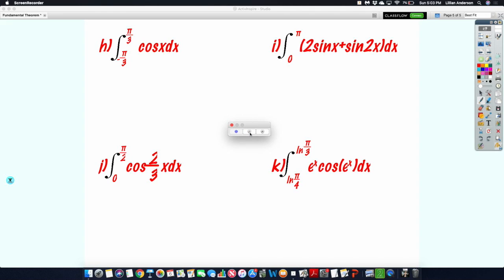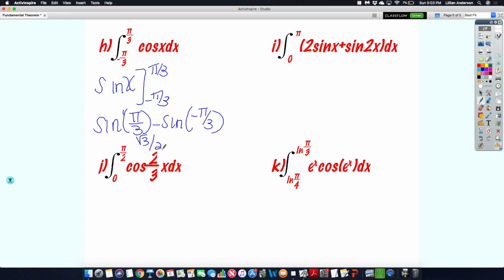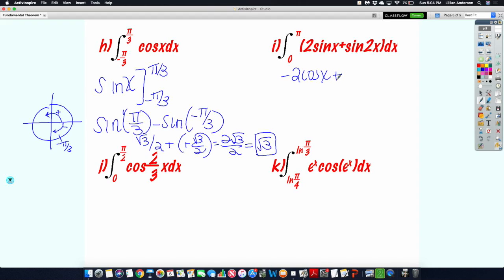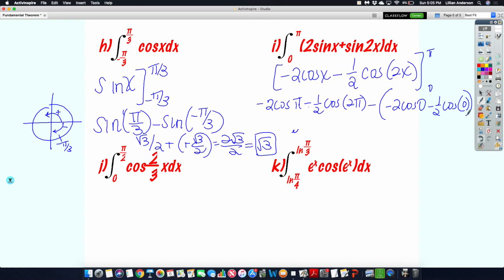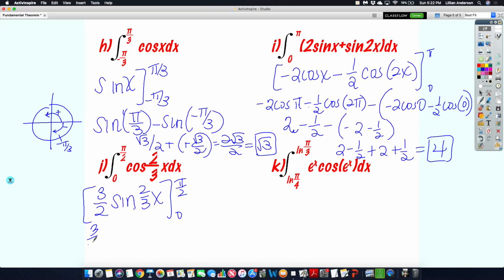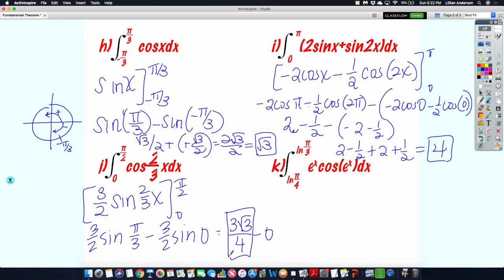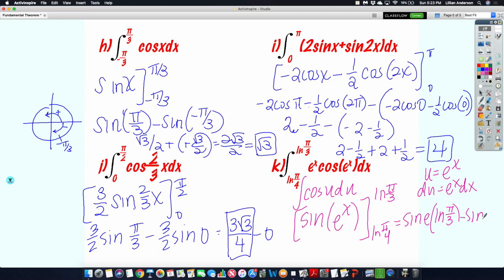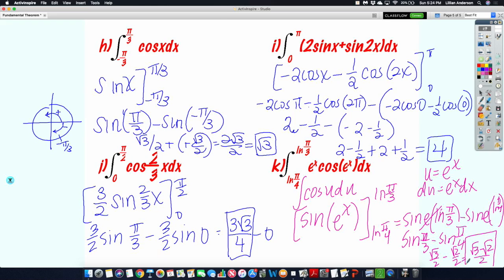More Fundamental Theorem of Calculus